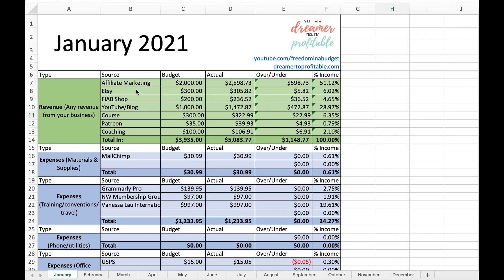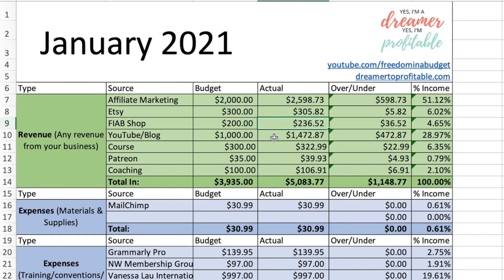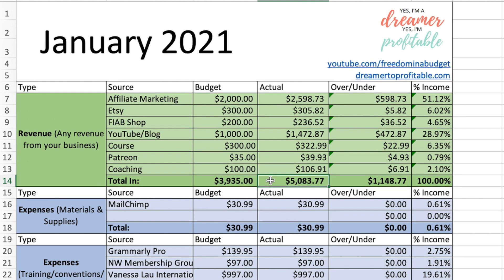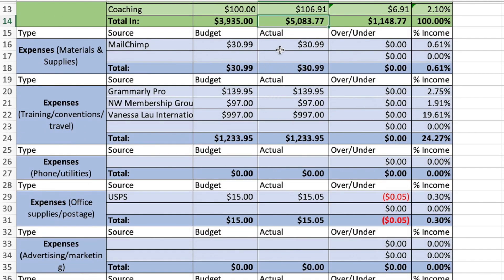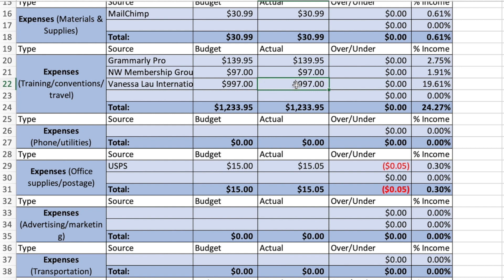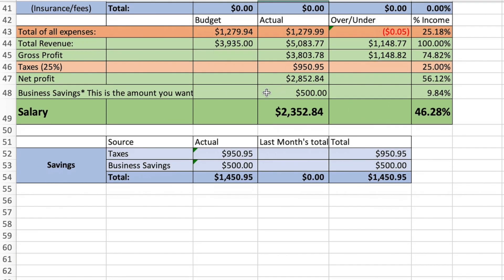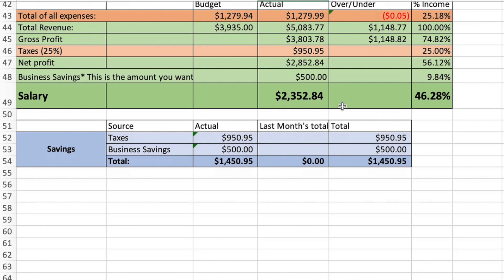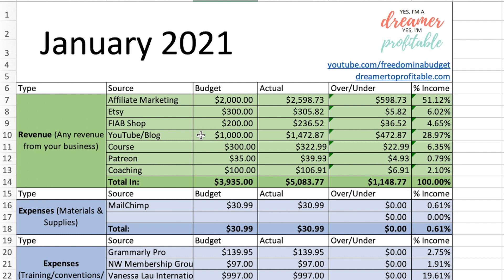My YouTube & Business Income Report for January 2021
• Canva Pro: Canva Pro is the design software that makes design simple, convenient, and reliable. Create what you need in no time! Jam-packed with time-saving tools that make anyone look like a professional designer.

Kelly Anne Smith is the owner and founder of Freedom In A Budget, an investing and personal finance brand dedicated to educating people on how to grow their income as well as how to spend, save and invest their money.  She has been featured in Forbes, US News & World Report, CNBC, CBS, His & Her Money, The College Investor, and a slew of reputable personal finance blogs, vlogs, and podcasts. Recently, Kelly’s blog, won Best Finance Blog of South Florida, 2019.